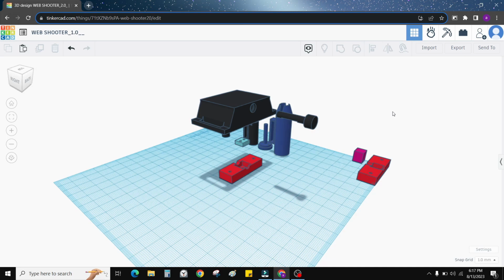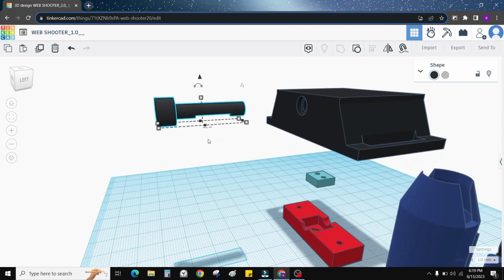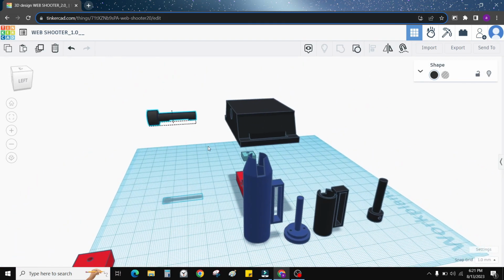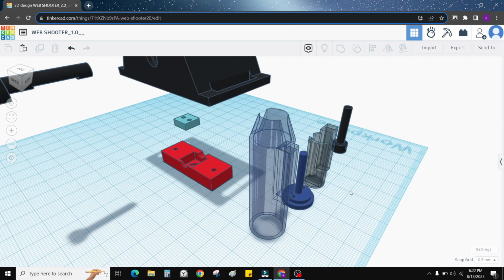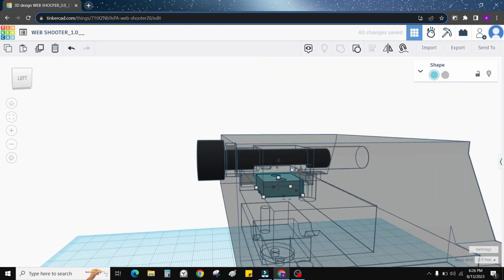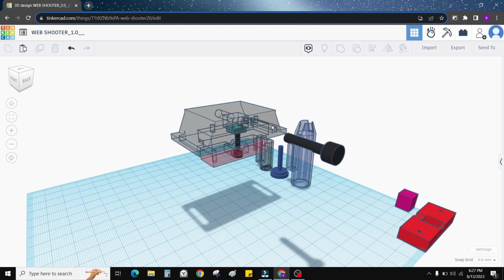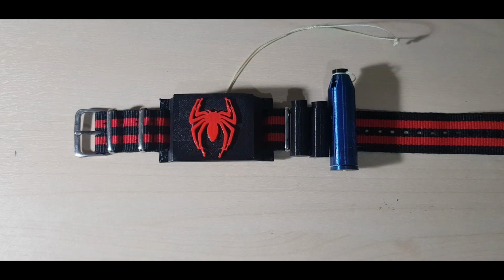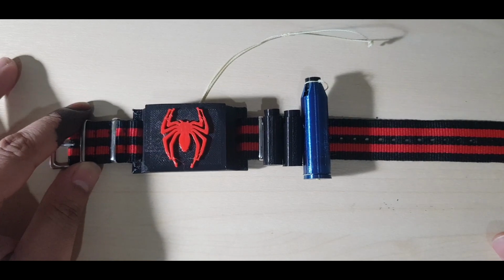Functional Spiderman Web Shooter 1.0 | Inspired From Spiderman PS4 game | With Web Mod Variations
I posted a poll suggestion before for the project ideas on my community board channel. The most votes and requests is the Spiderman Web Shooter Project, so I listened and decided to make one for you lads & gents. It is unfortunate that most of my journey on making it turned out to be a major catastrophe. It is due to the process of trials and errors. But luckily, with time and budget well spent, here is my result and I am delighted to share my ideas to all of you here. I'm gladly to tell all of you that this project is merely my first prototype, which means it is still under development. The size is a bit bulky. The cartridges', and the spring loaded mechanism. These are elements that I need to change or improve for my next  production. I'm willing to share this idea to all of you and inspired to make even better than mine.

Here is a video on how I designed the Spiderman Web Shooter using free online software called TinkerCAD.
This video is merely a concept design tutorial on how to make the 3D model for the Web Shooter.
This design process took longer than expected which I've counteract with previous design from other awesome youtubers who developed web shooter on their own. But this video is purposely to teach or to help anyone who is ready to up their web slinging to the next level.

Sorry in advance for my poorly English pronunciations.

00:00:07- Intro
00:00:35 - 3D Design
00:04:32 - Different Web Mod Variants
00:07:40 - Explaining How the Web Shooter Mechanism works
00:09:49 - Latch and Detach mechanism
00:11:07 - 3D Printing
00:11:35 - Final Results
00:12:43 - 3D Printed Web Mod Variants
00:14:43 - Testing
00:14:48 - Final Look
00:14:57 - Testing the trigger (Latch and Detach)
00:16:16 - Shooting the Basic shot variant
00:17:26 - Shooting the Web shot variant
00:17:55 - Conclusion And Future Prospects
00:20:38 - Snapshots from my Gameplay Spiderman Miles Morales

3D design/CAD software: TinkerCAD
3D Printer: Creality Ender 3

Do share and comments